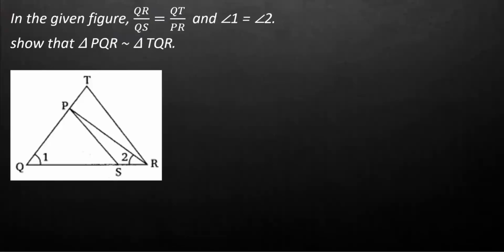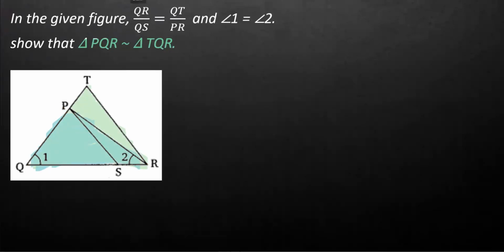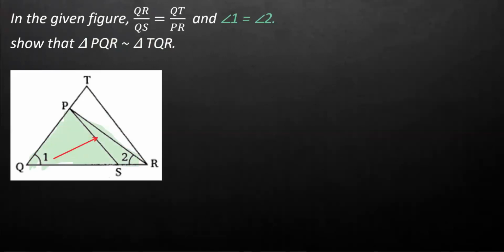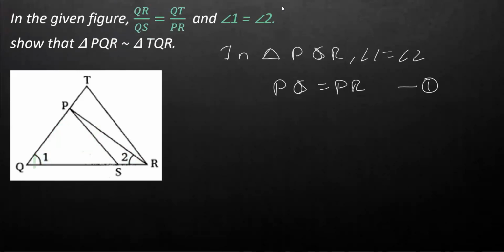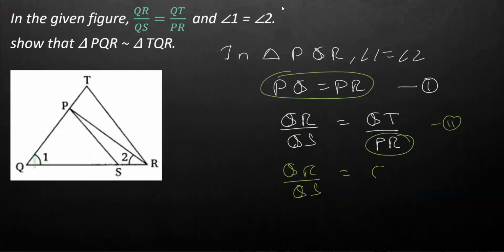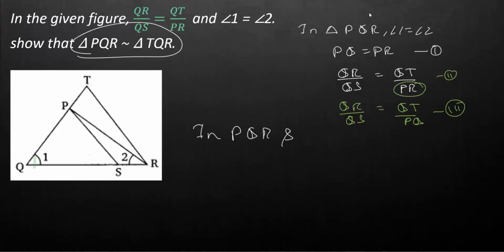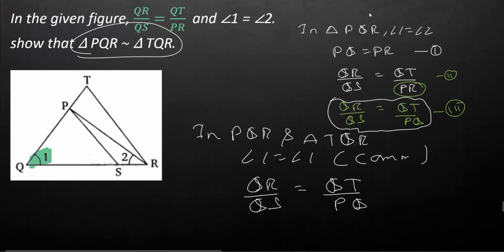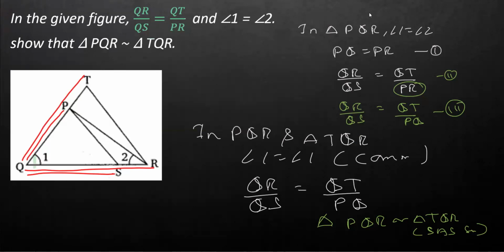SIMILAR TRIANGLES CHAPTER 6 CLASS 10 EXERCISE 6 3 QUESTION 4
SIMILAR TRIANGLES CHAPTER 6 CLASS 10
EXERCISE 6.2 question
In the given figure, QR/QS = QT/PR and ∠1 = ∠2. show that ∆PQR ~ ∆TQR.